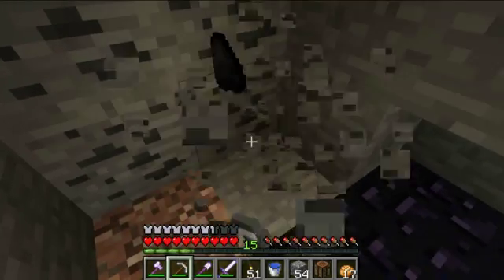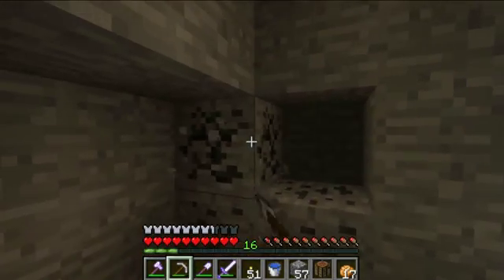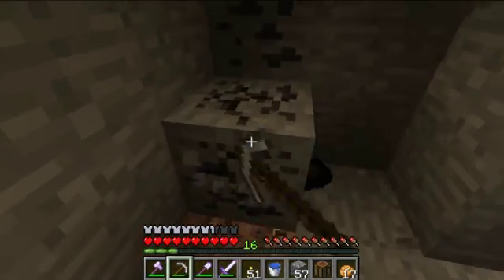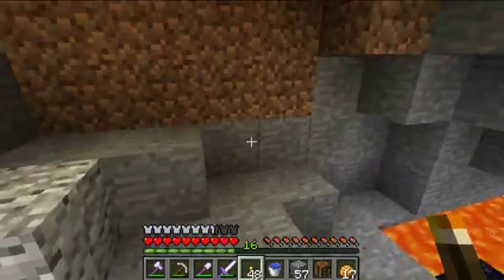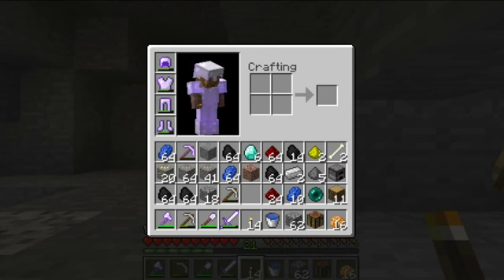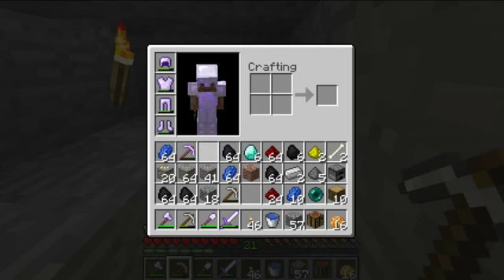Minecraft Ep 32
We are still caving...but it gets good...also new skin.